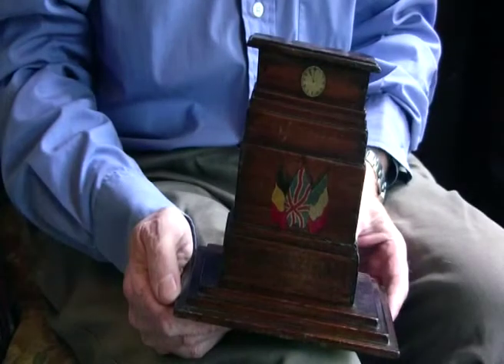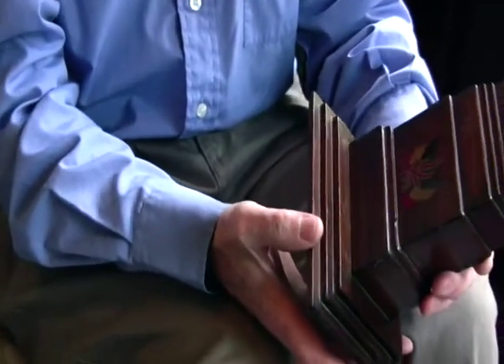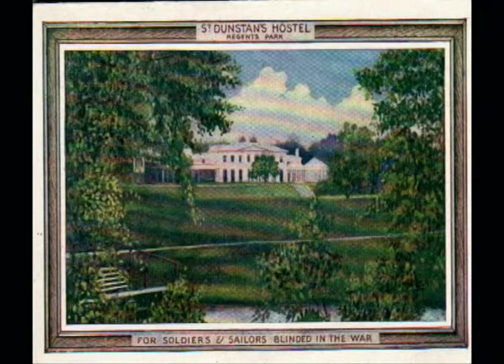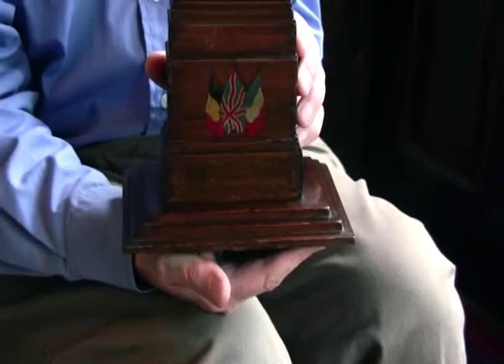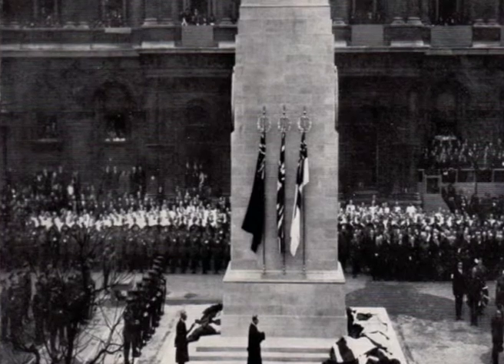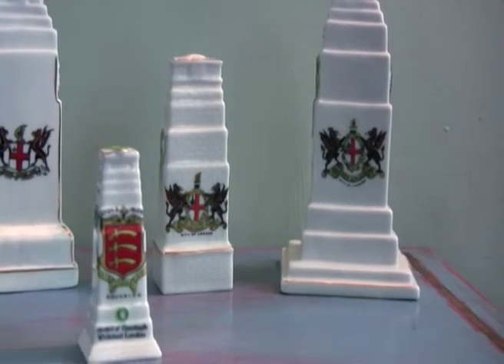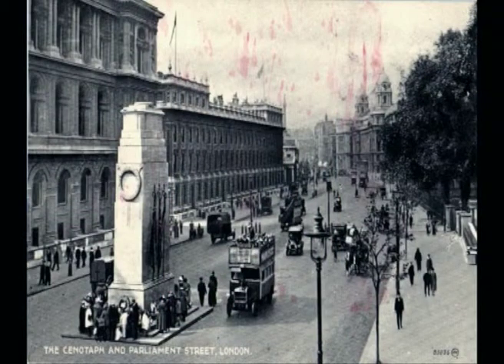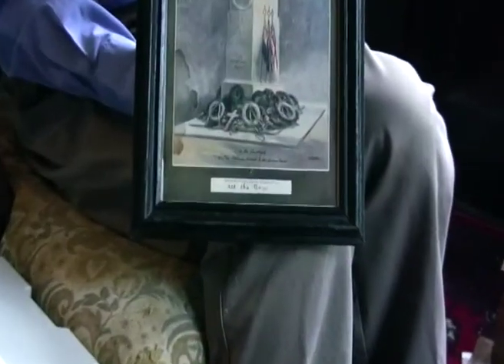World War 1- The Cenotaph money box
The original Cenotaph in Whitehall was wooden.  It was superseded by the current stone Cenotaph. Kevin Varty tells what happened to the wood of the original Cenotaph.